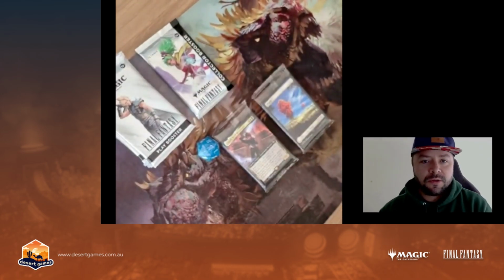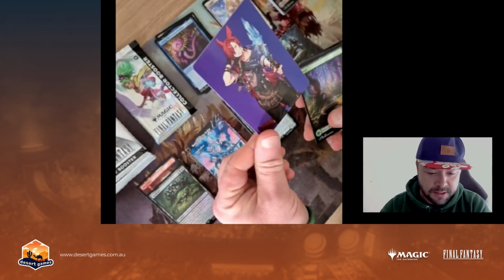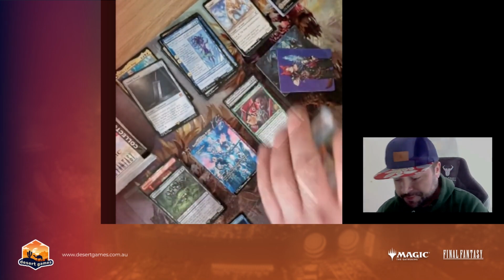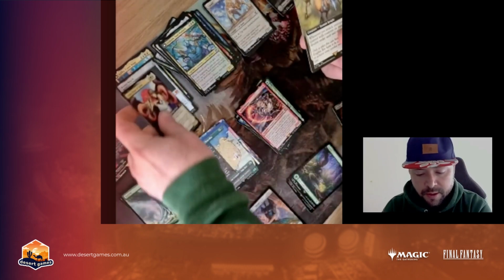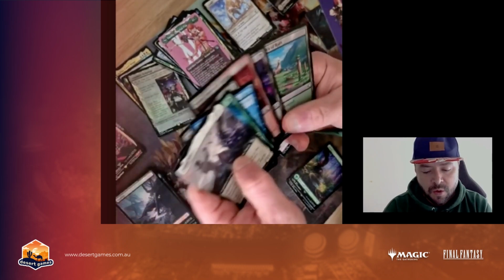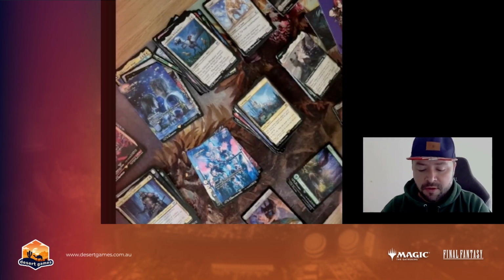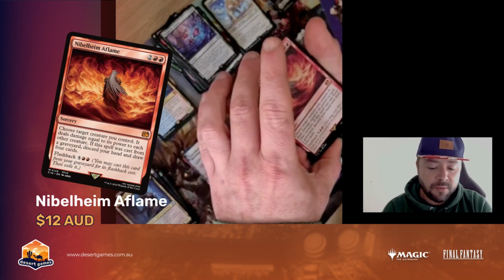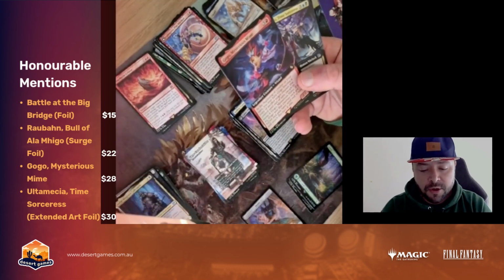Final Fantasy gift bundles Twitch recap 29/06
We were very excited to open the brand-new MTG x FINAL FANTASY Gift Bundle here at desert games! 🎉
This set brings two iconic worlds together, and we couldn’t wait to crack it open live on stream.

We wanted to highlight some standout pulls, the stunning card art, and our first look at this epic crossover from our Twitch livestream.

💬 What do you think of MTG x FINAL FANTASY?

00:00 - Intro
02:30 - Kefka, Court Mage
02:40 - Buster Sword
04:20 - Yuna, Hope of Spira
05:00 - Summon Bahamut
06:50 - Stay With Me
08:30 - Vivi Ornitier
09:45 - Nibelheim Aflame
10:25 - Pulls Recap
10:40 - Honourable Mentions